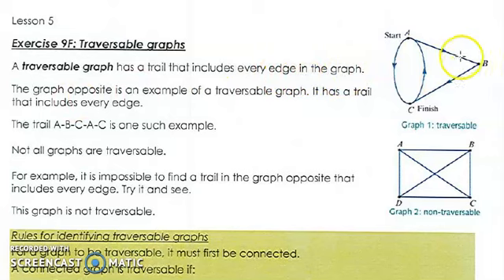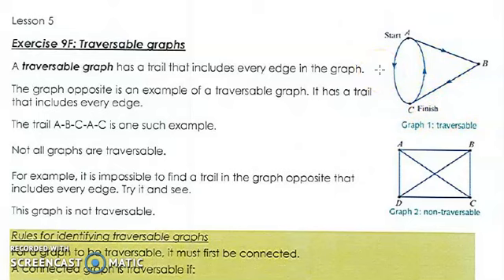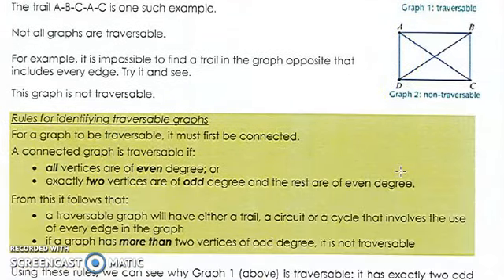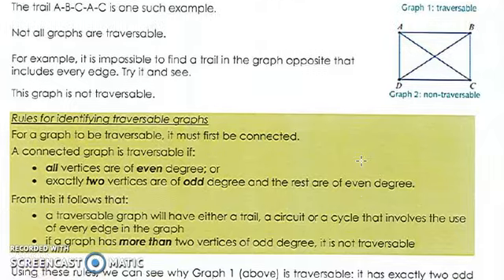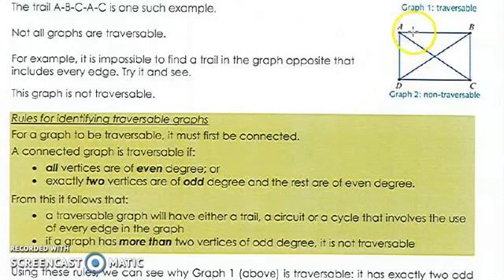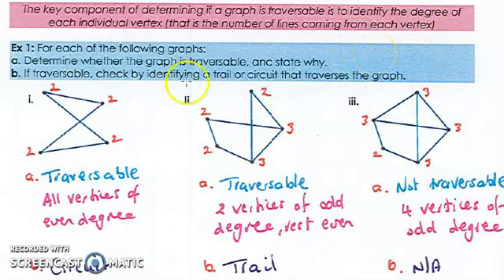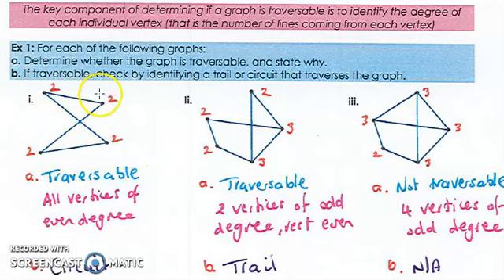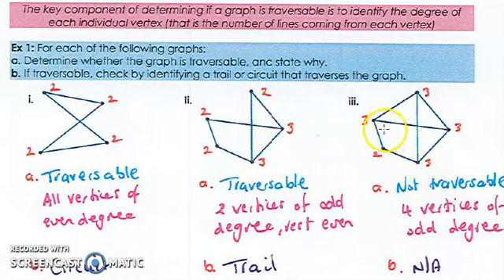Lesson 5 - Ex 9F - Traversable Graphs